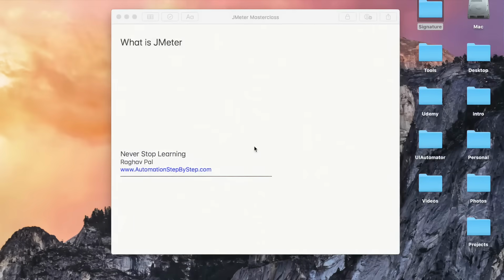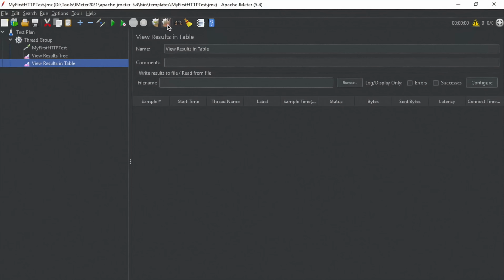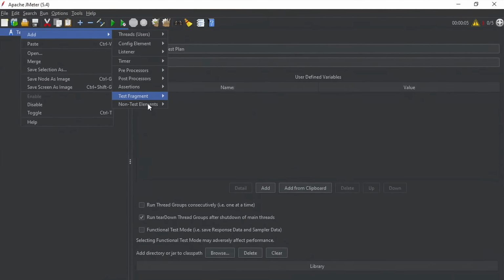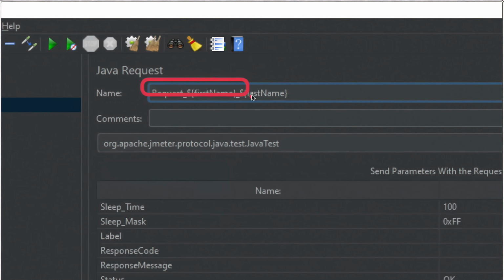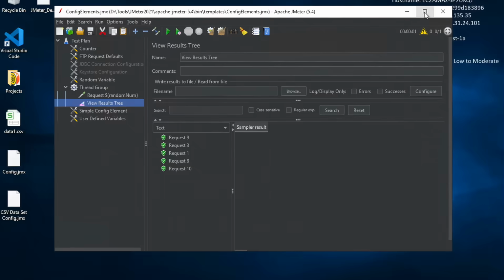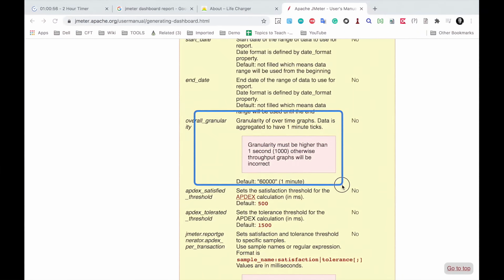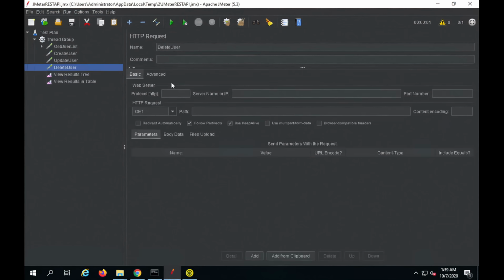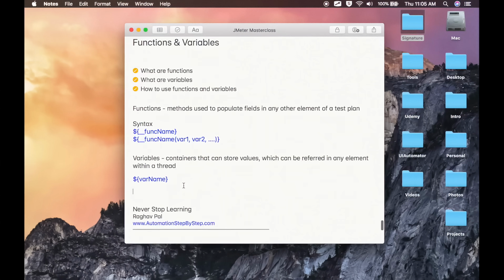JMeter Full Course Masterclass | Step by Step for Beginners | Raghav Pal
00:00 Introduction
00:51 What is JMeter
02:56 Download & Setup (Windows|Mac)
10:06 GUI Overview
18:36 1st JMeter Test
28:58 Listeners
45:20 Assertions
58:46 HTTP Test Script Recorder

01:13:03 How to use Recording Templates
01:14:49 Blazemeter Recorder
01:23:41 Getting data from CSV file
01:35:49 Config Elements - HTTP Web Test
01:47:49 JMeter Config Elements
01:58:30 Command Line
02:10:41 HTML Reports from CMD & GUI
02:32:43 JMeter’s Plugin Manager
02:42:05 REST API Testing in JMeter
03:00:30 SOAP API Testing in JMeter
03:18:26 How to record API in JMeter
03:18:28 Functions and Variables

03:28:47 Message from Raghav

03:29:28 Interview FAQs

03:29:33 JMeter history
03:29:37 What is JMeter
03:29:44 Who created JMeter - stefano mazzocchi
03:29:52 How JMeter works
03:29:58 What is Thread Group
03:30:07 What is Sampler
03:30:14 Execution order of JMeter components
03:30:23 What is Listener
03:30:29 What is Assertion
03:30:35 What is Distributed Load Testing
03:30:41 How to manage resource requirements, out of memory issues in JMeter
03:30:50 What is the max user load or threads JMeter can handle
03:30:56 What is Co-relation in JMeter
03:31:00 How to manage cache and cookies in JMeter
03:31:06 What are Timers in JMeter

NOTES

Performance test application
Build using Java
Free & Open Source
Recording
CLI
Reports

How to install JMeter
Windows | Mac | Linux

1 Check java is installed on your system
               java -version
2 Download JMeter
3 Unzip and keep Jmeter folder at any locatio
4 Start JMeter
             Windows - jmeter/bin - jmeter.bat
             | Mac - open terminal - jmeter/bin - sh jmeter.sh

JMeter GUI Overview

How to create first Jmeter Test

1 Start JMeter
2 Create a TestPlan
3 Create a Thread Group (Users)
4 Add a Sampler (Http)
5 Add Listeners
6 Run the Test

JMeter Listeners (Reporting)
Used for Reporting

listener = elements that gather information about the performance test
used to view results/metrics of the test

Latency = time to first byte

0ms 1000ms 2000ms
0ms 2000 ms

1 View Results in Table
2 View Results Tree
3 Aggregate Report
4 Graph Results
5 Summary Report
6 Simple Data Writer

Assertions
Assertions =  checks on the Request/Response

1 Response Assertion
2 Duration Assertion
3 Size Assertion
4 HTML Assertion
5 XML JSON Assertion
6 XPATH Assertion

JMeter HTTP(s) Test Script Recorder
What
Why
When
How

How to record your test on JMeter
How to add & use Test Script Recorder
How to add & use Recording Controller
How to use proxy on Firefox, Chrome and System
How to add SSL Certificate
How to do Request Filtering
How to use Recording Template

How to use Blazemeter to Record JMeter Tests

1 Create Blazemeter Account
2 Get Blazemeter Extension
3 Login to Blazemeter
4 Record test
5 Save JMX
6 Add JMX in JMeter and Run

JMeter - How to get data from CSV File
Config Element - CSV Data Set Config

1 Add CSV Data Set Config
2 Create a csv file and add data
3 Refer the csv file in JMeter’s csv data set config
4 Refer values from csv file using syntax ${variableName}
5 Run and validate

JMeter Config Elements - for HTTP (Web Test Plan)
Elements that are executed before the sampler requests at the same level
Configuration elements can be used to set up defaults and variables for later use by samplers. Note that these elements are processed at the start of the scope in which they are found, i.e. before any samplers in the same scope

How to run JMeter from command line
GUI consumes memory, slower
integrate with any external process CI CD

How to run JMeter test from command line
How to log results
How to see command line help and options
How to run from any location on your system (add in Path env variables)

Step 1 - Open Command line › Goto JMeter’s bin folder
Run command

Windows
jmeter -n -t “location of your test file” -l “location of results file”

Linux / Mac
sh jmeter -n -t “location of your test file” -l “location of results file”

How to extend JMeter | JMeter Plugins Manager

Easy & Quick way to:
Find plugins
Install
Uninstall
Upgrade

2: Add the jar file in jmeter lib/ext folder and restart JMeter
3: Check JMeter plugins manager is added

Functions & Variables
How to use functions and variables

Functions - methods used to populate fields in any other element of test plan

Syntax
${__funcName}
${__funcName(var1, var2, ….)}

Variables - containers that can store values, which can be referred in any element within a thread
${varName}